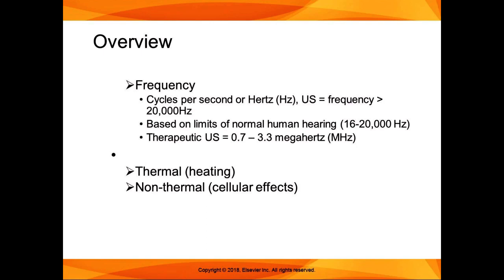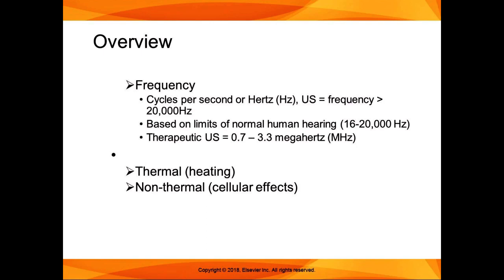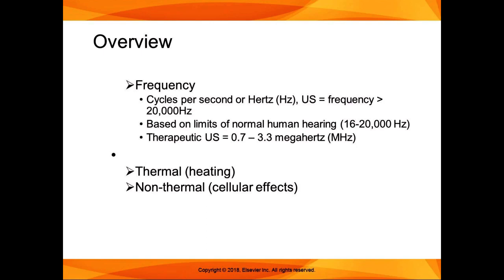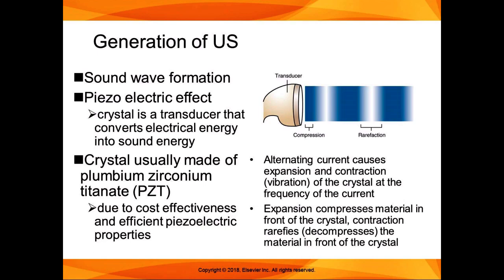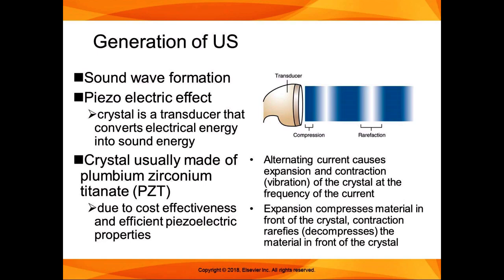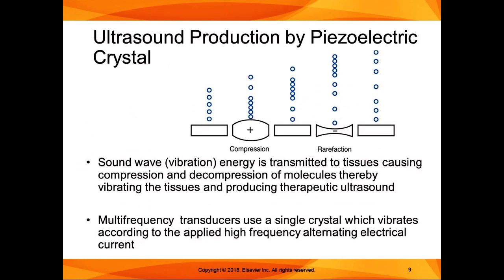Chapter 9 Lecture Part 1 Introduction to Ultrasound